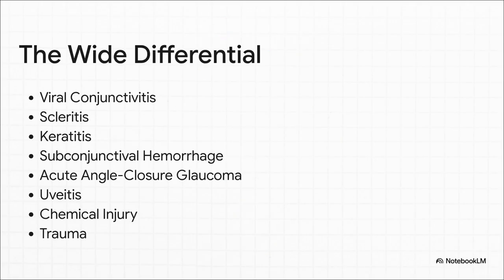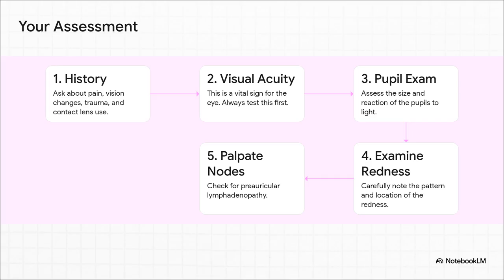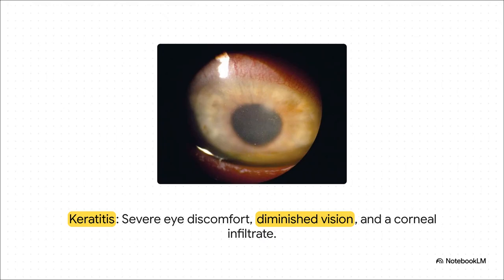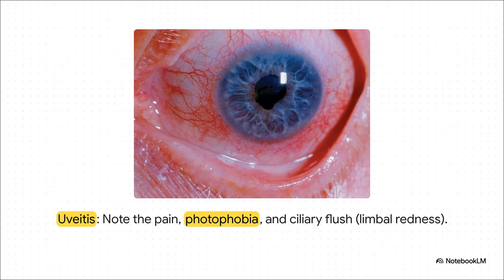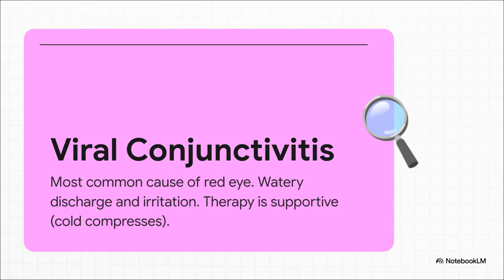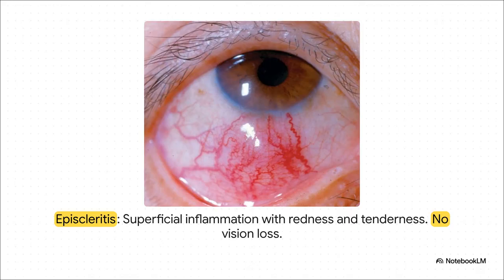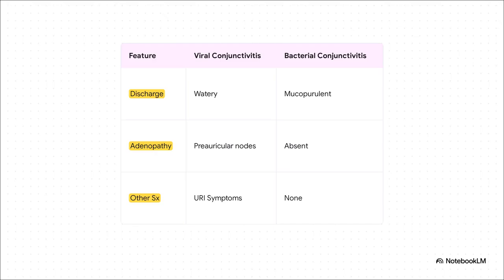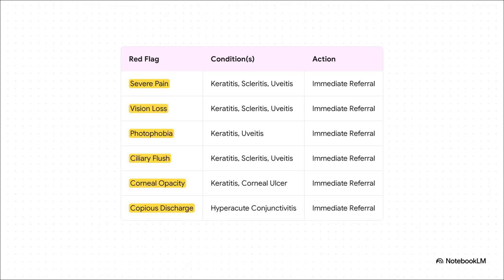The Red Eye: A Clinical Guide